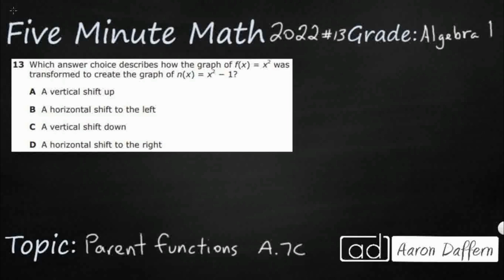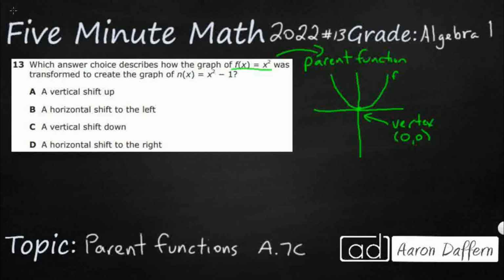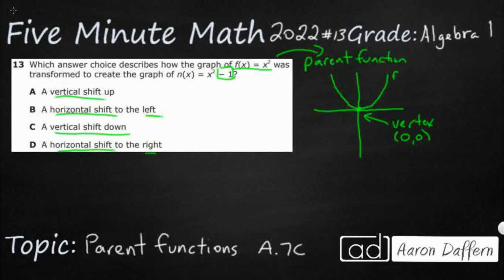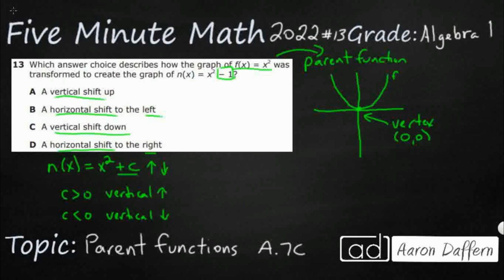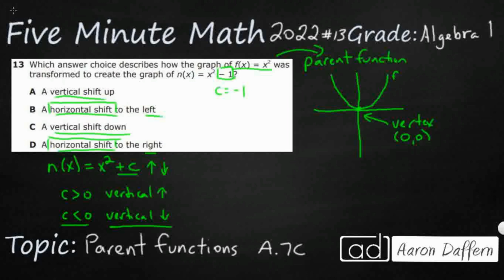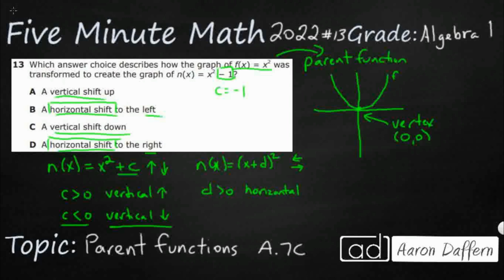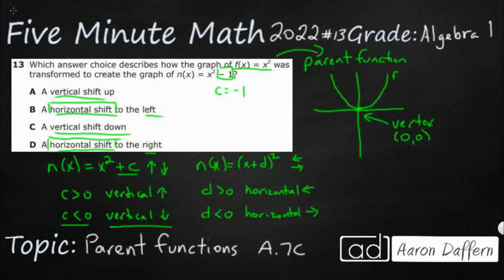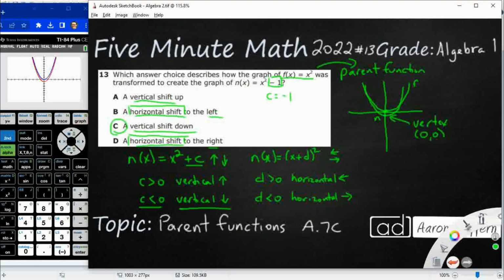Algebra 1 STAAR Practice Parent Functions (A.7C - #12)